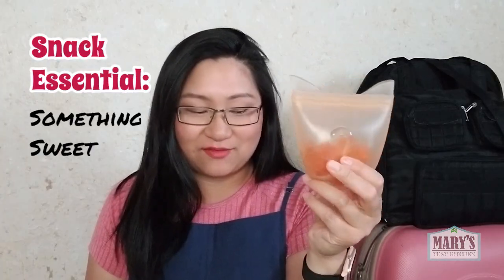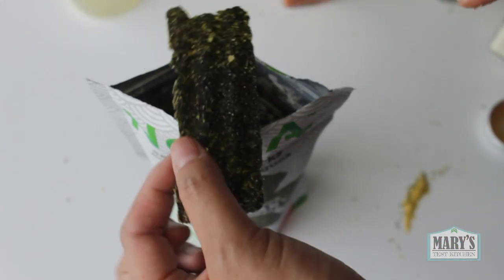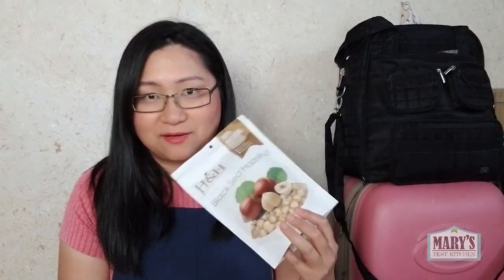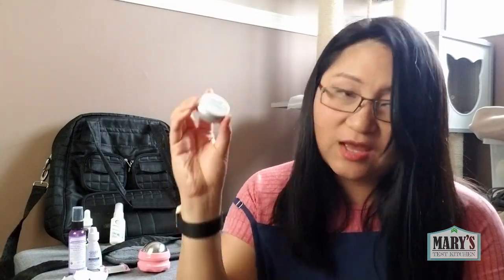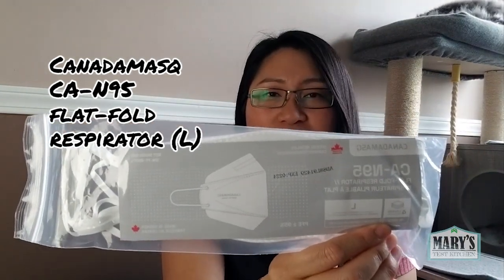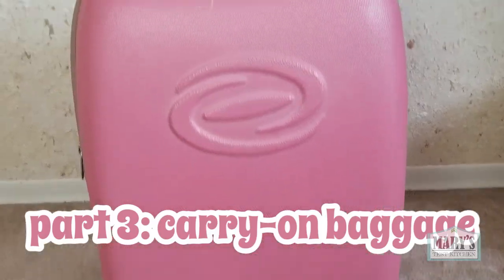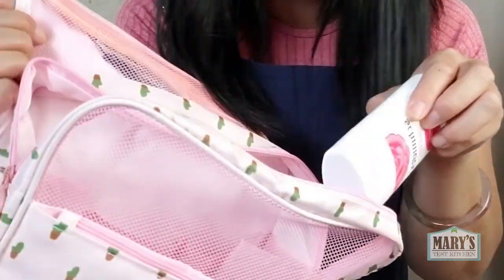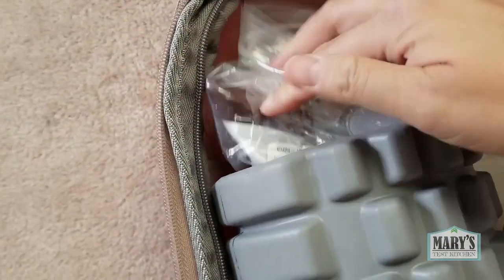PACKING FOR VANCOUVER | What's In My Travel Bag (vegan)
Get up to a year's supply of immune-supporting Vitamin D + 5 individual travel packs, both FREE with your first purchase!

Hi friends!
I've got a one-way ticket to Vancouver and I'm packing carry-on only because nobody wants to check a bag with all the travel chaos going on rn.

So instead of stress packing alone, please join me as I prepare only the vegan travel essentials! I'm bringing:
- travel-friendly vegan snacks OF COURSE,
- tech,
- vegan and cruelty-free toiletries and cosmetics,
- light packing tips,
- PPE,
- and random weird stuff that only WE would bring

KITCHEN + PANTRY FAVES:

In particular, we are a participant in the Amazon Services LLC Associates Program, an affiliate advertising program designed to provide a means for us to earn fees by linking to Amazon.com and affiliated sites. Some links on this site may lead to Amazon.com or other Amazon sites.